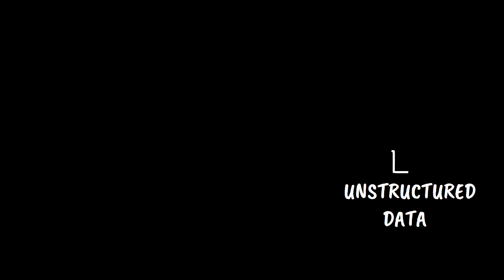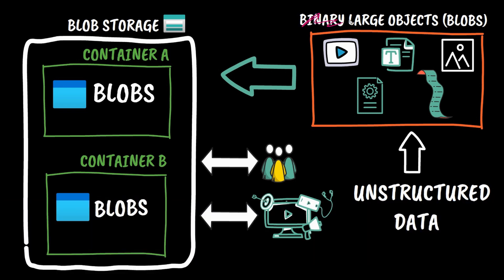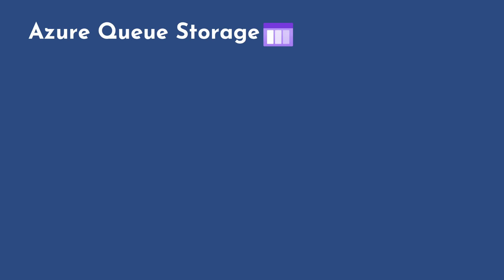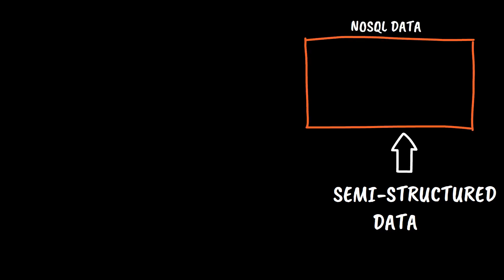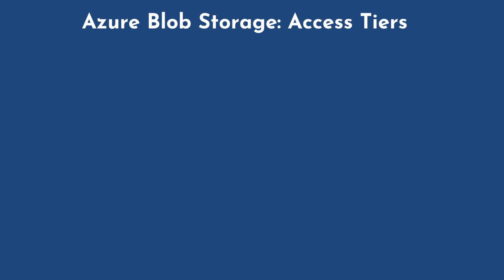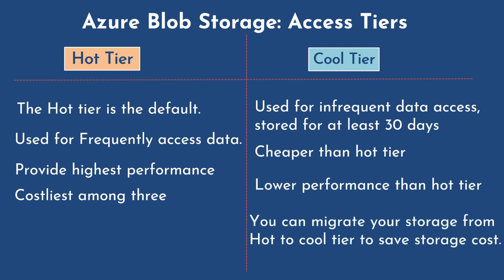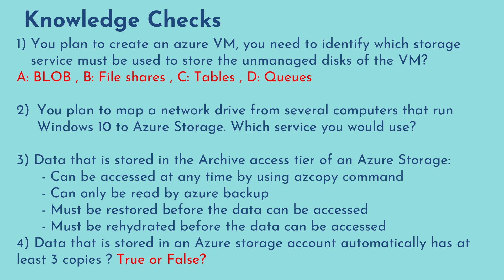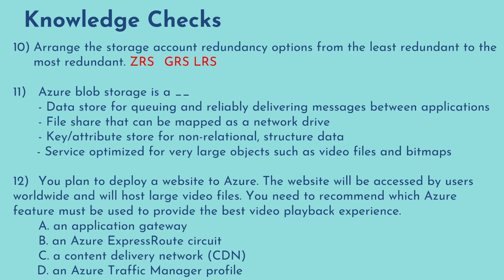Day15 - Azure Storage Accounts, Storage Types, and Storage Tiers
Welcome to our videoday15 on az900withpiyush on Azure storage accounts, storage types, and storage tiers! In this tutorial, we'll be discussing everything you need to know about storage accounts in Azure.

📝 First, we'll start with the basics - what is a storage account, and why is it important in Azure? We'll cover all the key details and use easy-to-understand language so you can follow along with ease.

🗂️ Next, we'll dive into the different types of storage accounts available in Azure, including Blob Storage, Table Storage, Queue Storage, and Azure File Shares. We'll explain how each type works and give examples of use cases where they might be most appropriate.

💾 We'll also take a closer look at the storage tiers available in Azure and how they impact performance, pricing, and availability. You'll learn about the differences between hot and cool storage tiers, and which one might be the best fit for your needs.

🔁 Additionally, we'll discuss the different redundancy options in Azure, including LRS, ZRS, GRS, and RA-GRS. We'll explain the benefits and limitations of each option so you can choose the best level of redundancy for your storage needs.

📝 Finally, we'll wrap up the video with some sample exam questions to help you prepare for the AZ-900 certification exam. These questions will test your understanding of Azure storage accounts and help you feel confident when it comes time to take the test.

👍 Overall, this video is an excellent resource for anyone looking to expand their knowledge of Azure storage accounts. So grab a cup of coffee ☕️, sit back, and let's get started!

📌By the end of this video, you will learn -:
- Definition of Azure storage accounts
- Overview of different types of storage accounts
- Explanation of Blob Storage, Table Storage, Queue Storage, and Azure File Shares
- Discussion of storage tiers in Azure, including hot and cool tiers
- Benefits and limitations of each storage tier
- Explanation of redundancy options in Azure, such as LRS, ZRS, GRS, and RA-GRS
- Examples of use cases for each redundancy option
- Sample exam questions for the AZ-900 certification exam
- Tips and tricks for preparing for the exam
- Easy-to-understand language and visuals for beginners
- Suitable for anyone looking to expand their knowledge of Azure storage accounts and optimize their storage costs

𝗩𝗜𝗗𝗘𝗢 𝗖𝗛𝗔𝗣𝗧𝗘𝗥𝗦  👀